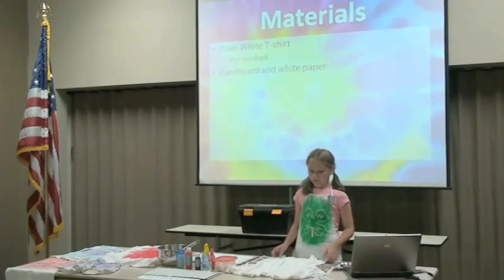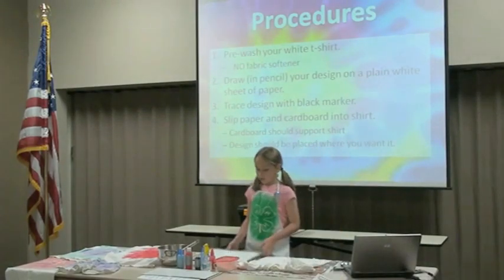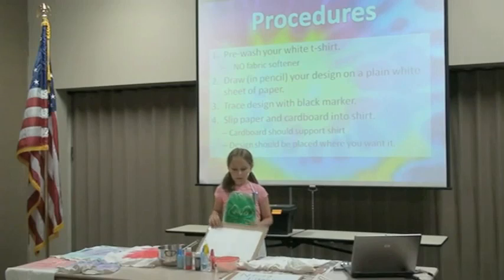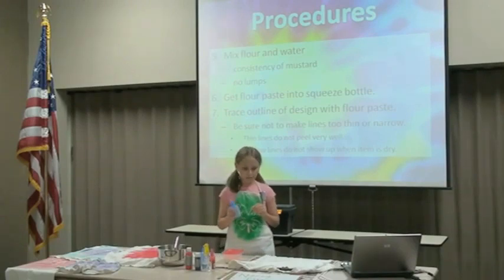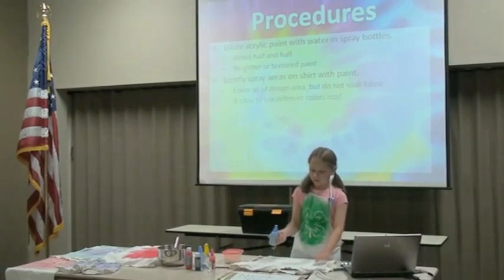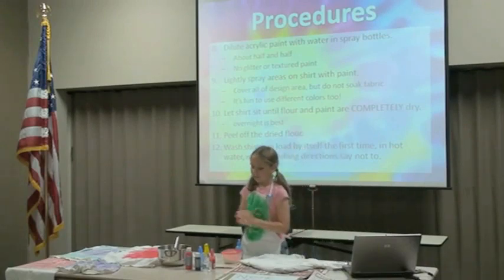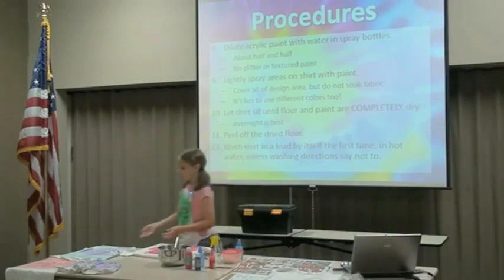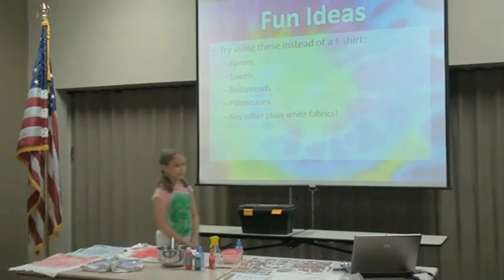4-H Presentations: Presentation Using Audio Visual - Example 2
Presentations provide 4-Hers the opportunity to learn to express themselves clearly and convincingly, organize their ideas and present them in logical order, research subjects, have confidence in themselves and emphasize the major points through the use of visuals or examples.